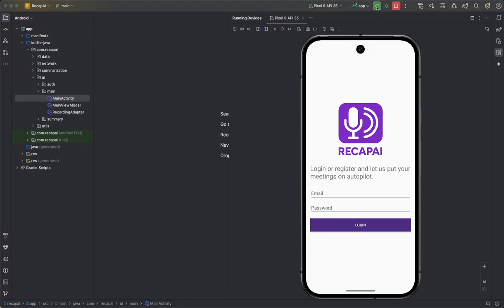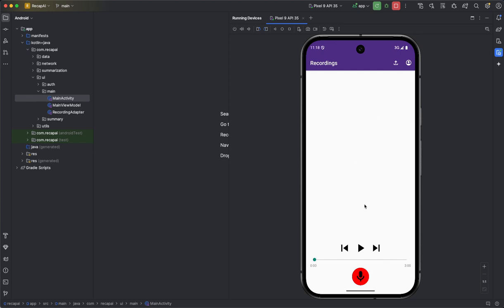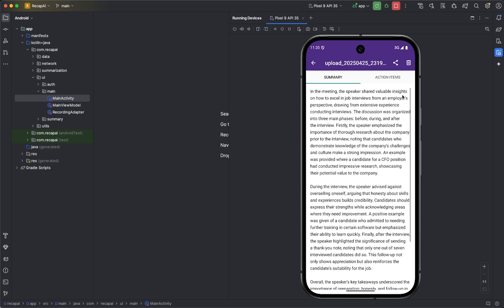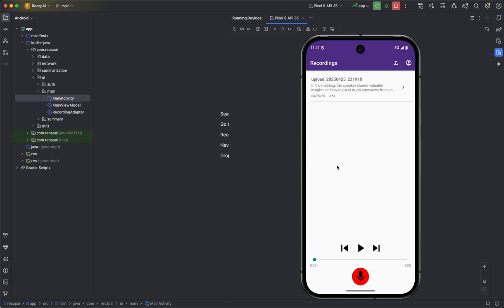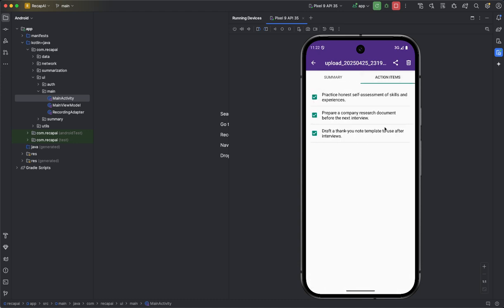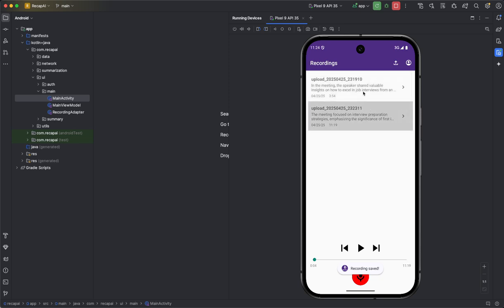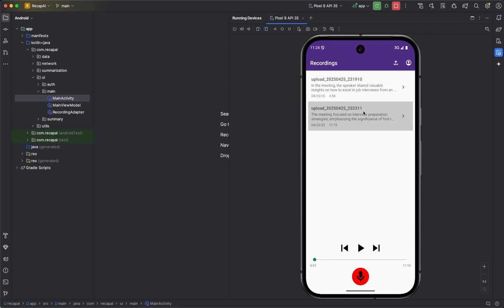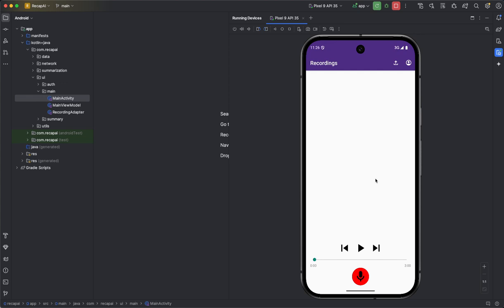CS386 Android Project - RecapAI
Demo video for end of semester project.